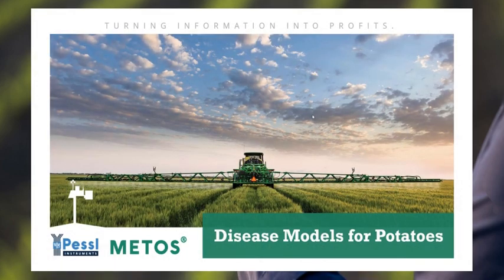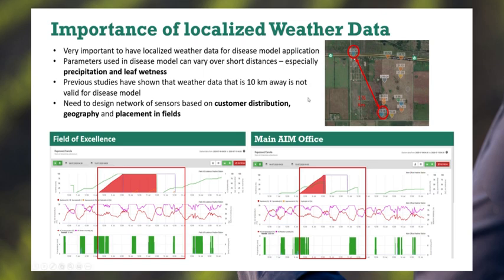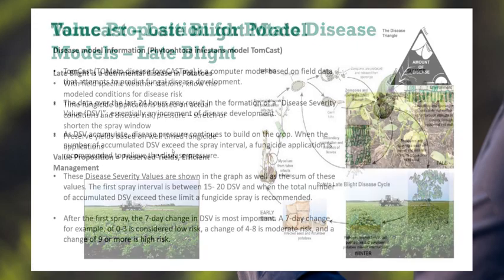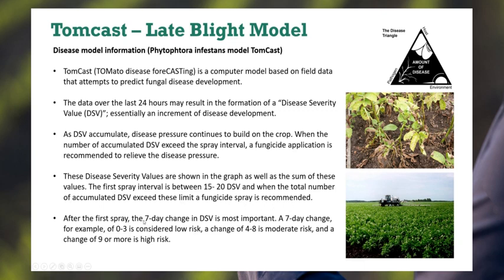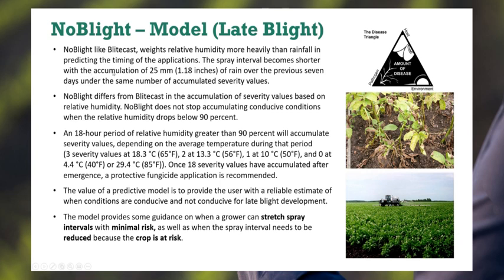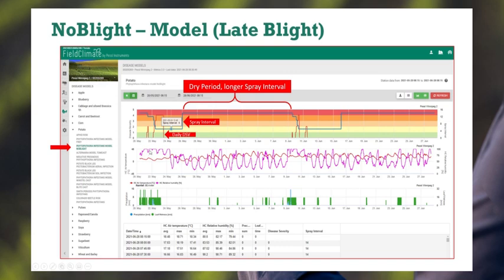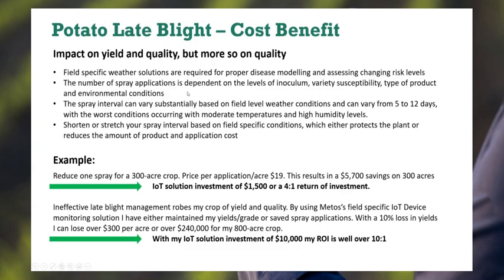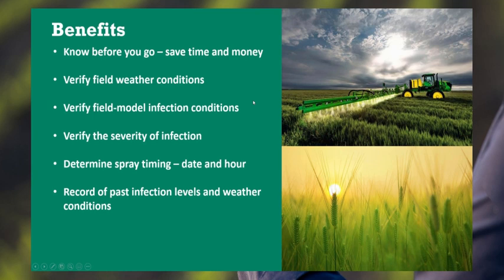Potato Disease Models - METOS® by Pessl Instruments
Guy Ash from METOS® Canada by Pessl Instruments explaining Potato Disease Models - biological factors, the disease triangle, the importance of localized weather data and everything else that you need to know about potato production and disease modeling.